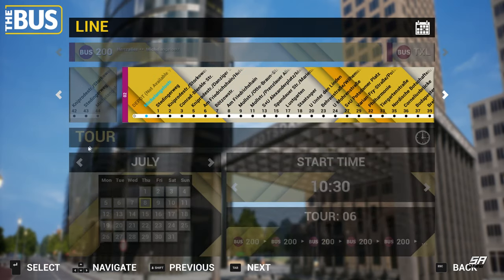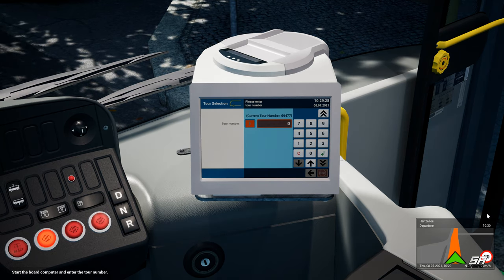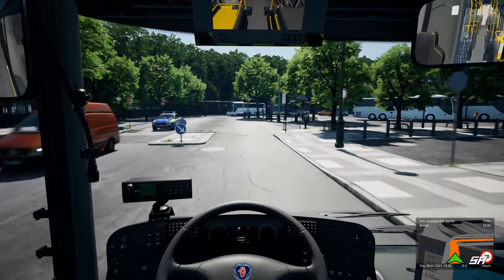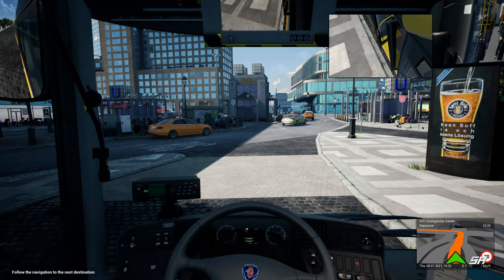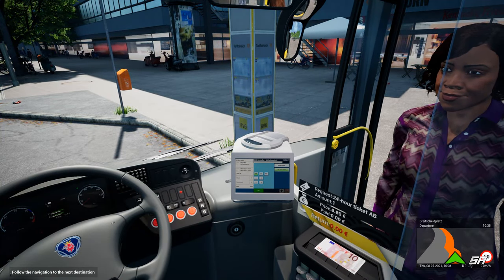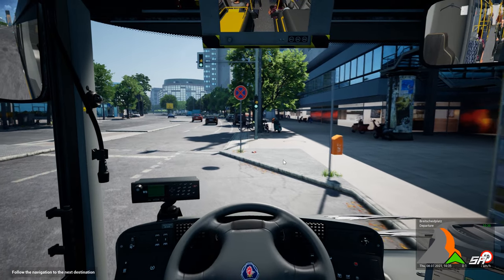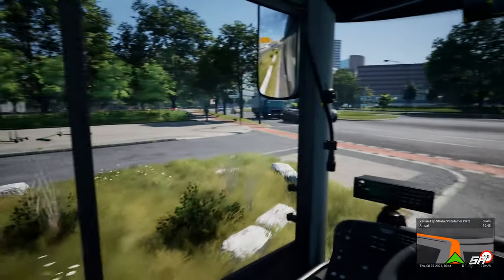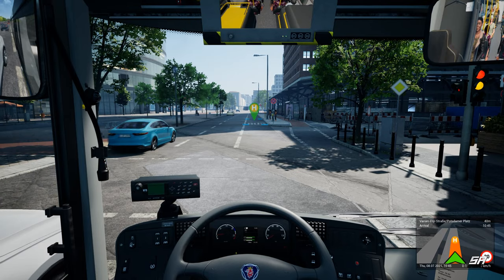Checking Out Line 200 - The Bus EP4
Today we check out the latest update 1.7 for the bus. As well as a number of improvements in also includes Line 200.

Line 200 is a route that starts from Zoologischer Garten station and traves across Berlin to Michelangelostraße in Prenzlauer Berg.